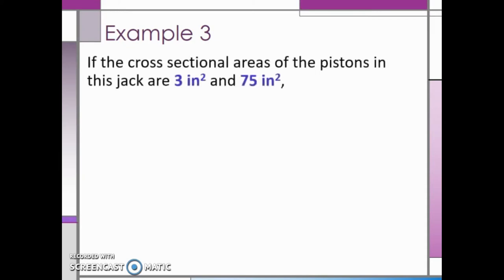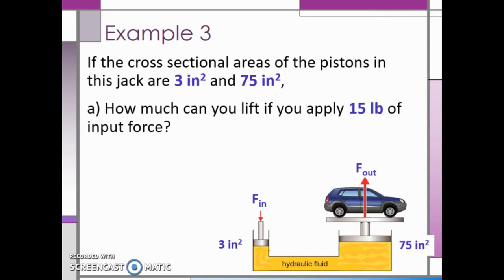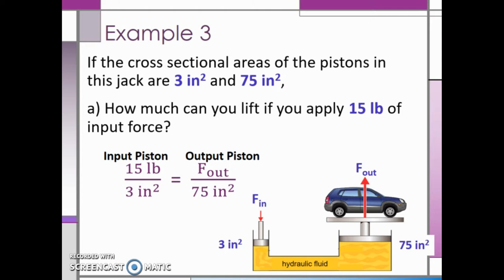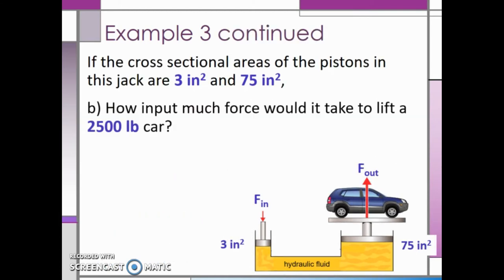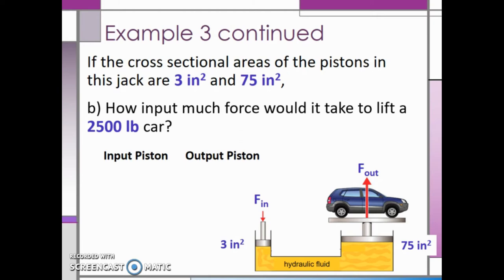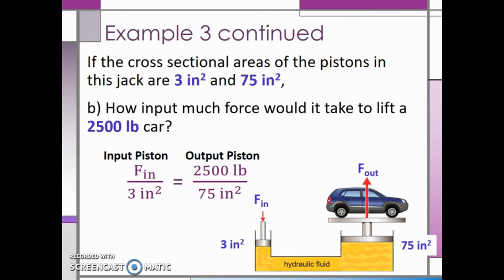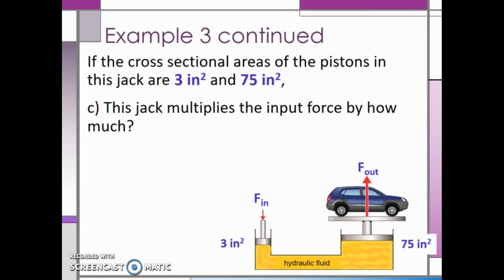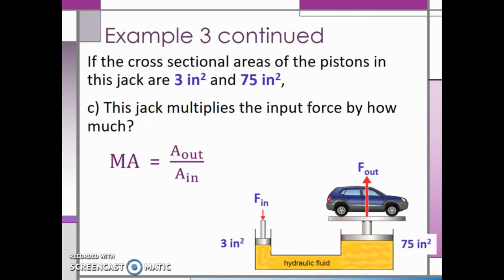Hydraulic Jack Calculations – Science of Mechanics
Learn how to calculate input or output force in a hydraulic jack.